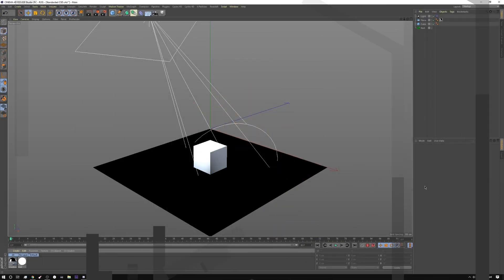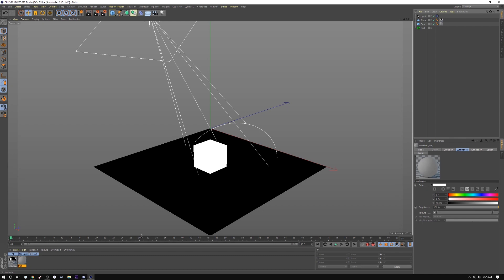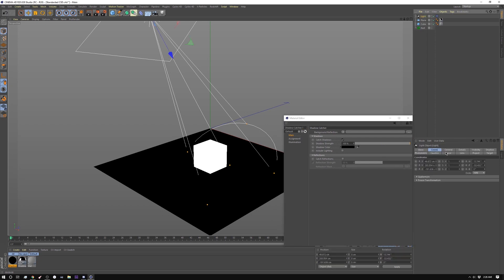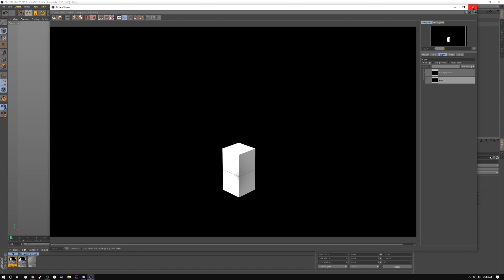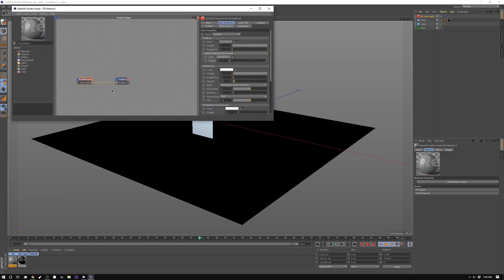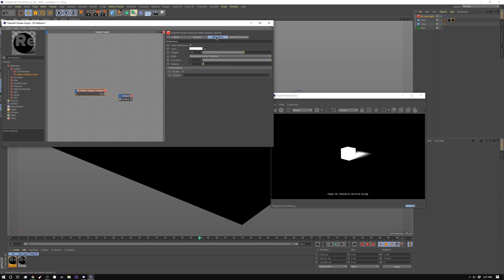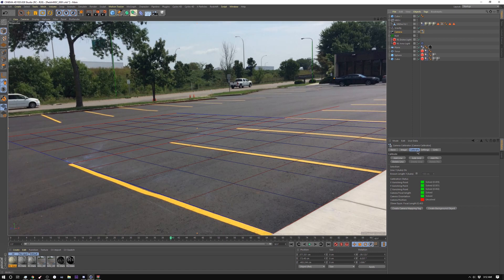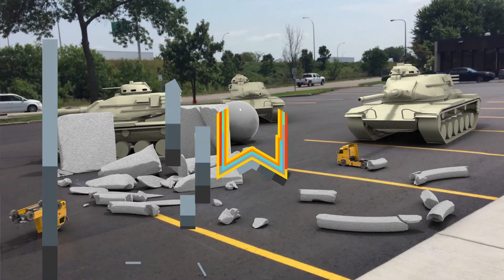Create a Shadow Catcher in Cinema 4D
How to use C4D to create shadow catchers

In this week's tutorial, we use Cinema 4D's native tools to create a shadow catcher.
We will also go over the setup to do the same using Redshift.